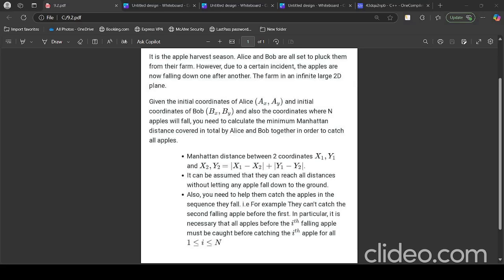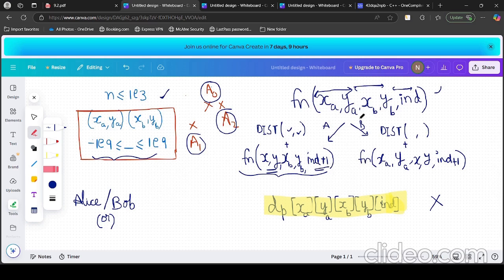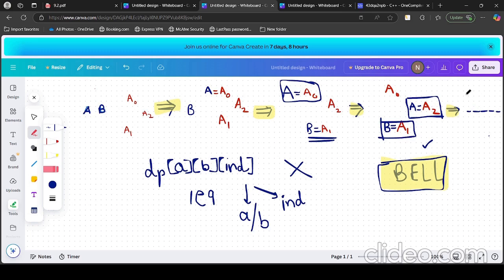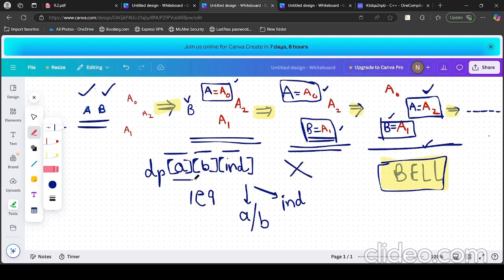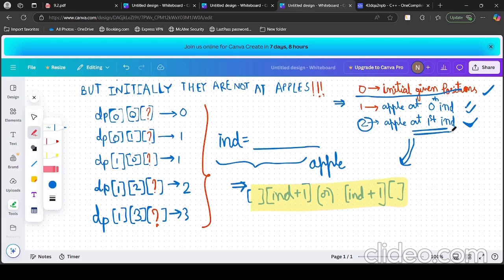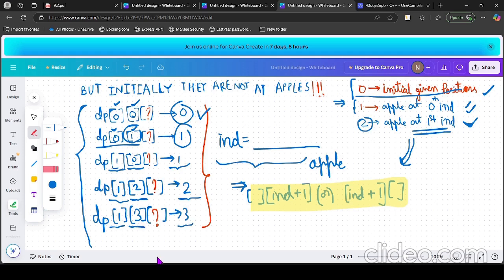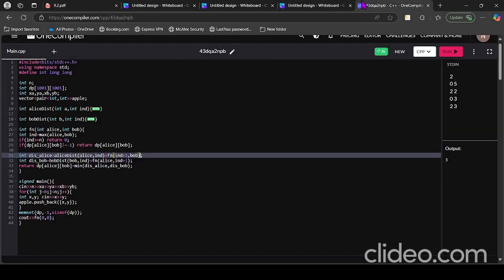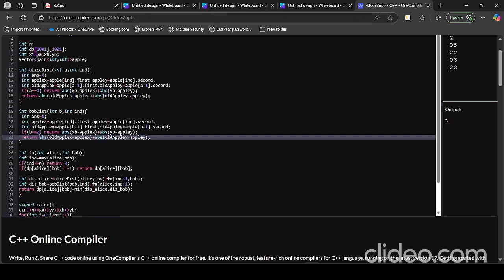Recent Razorpay Interesting OA/OLT question | Dynamic Programming with Optimization